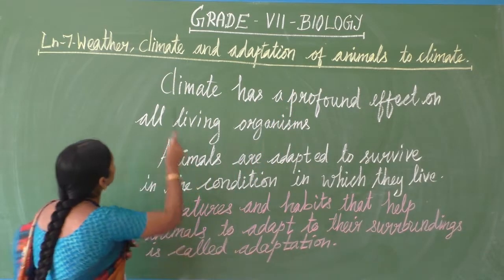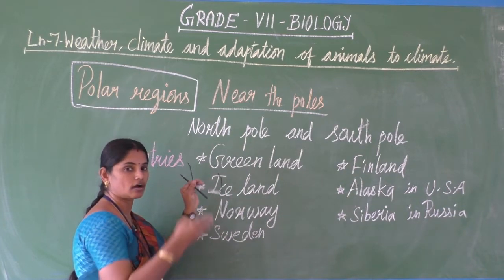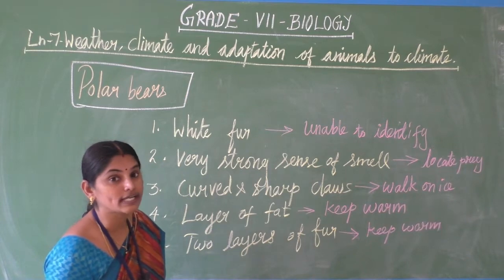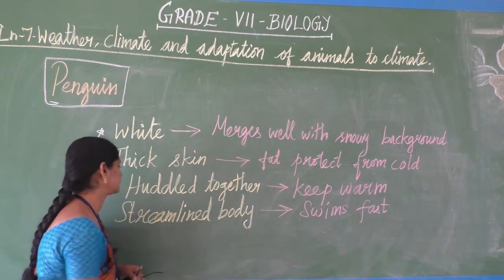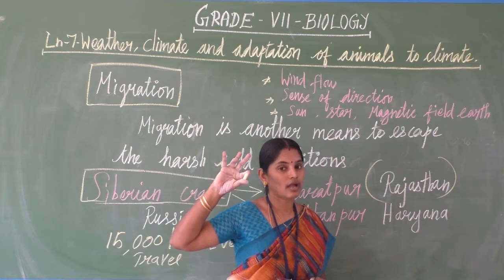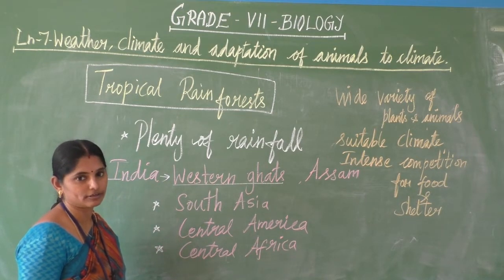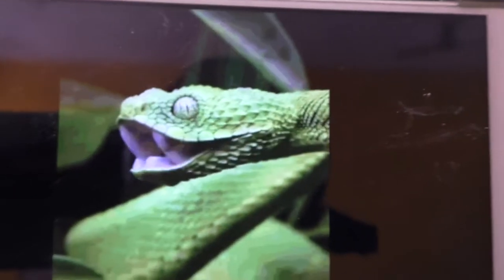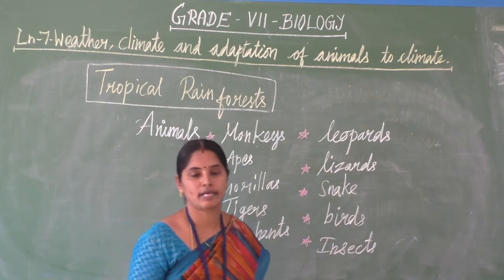GRADE 7 BIOLOGY LN 7 WEATHER,CLIMATE & ADAPTATION OF ANIMALS TO CLIMATE {PART 2